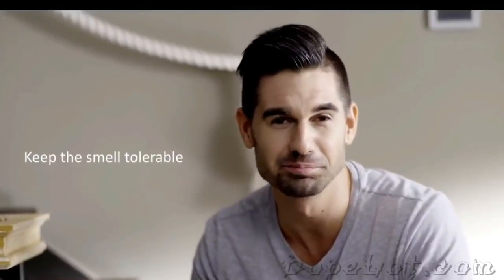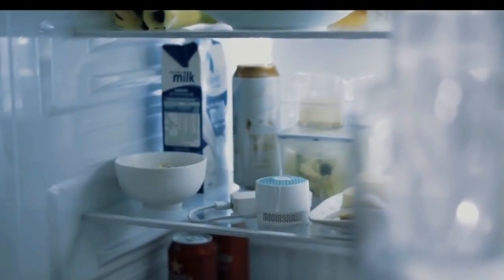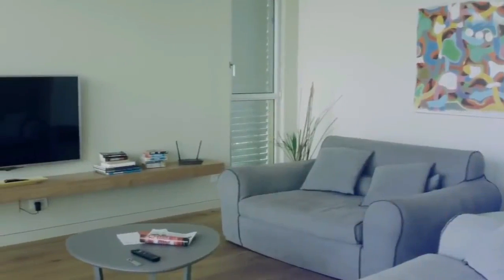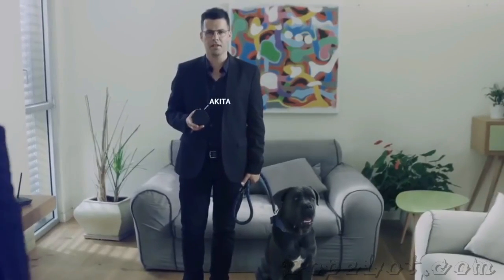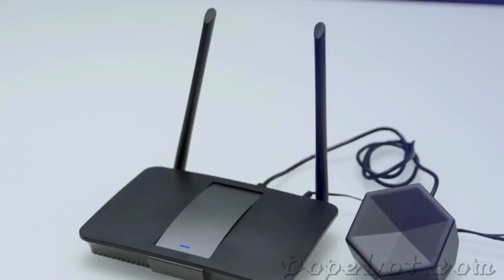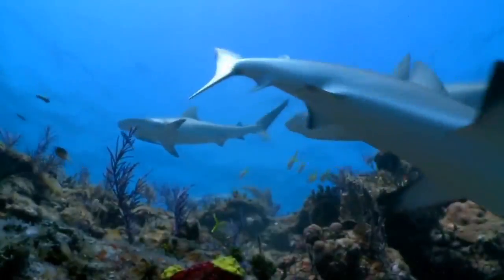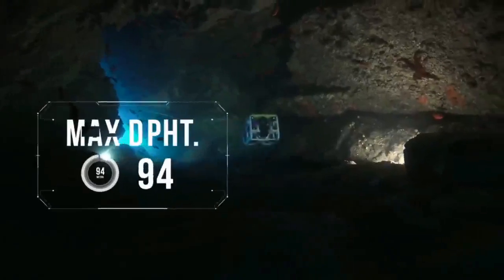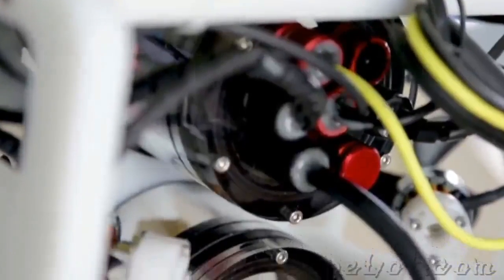Five Best Gadgets You don't Want to miss buy - DopeLot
Sibiu Nano

Humbgo XG

Nix Mini Color Sensor

Akita -

for more amazing videos and helpful product reviews.